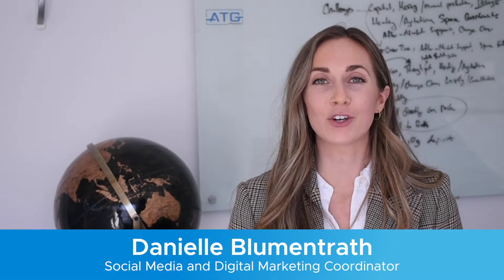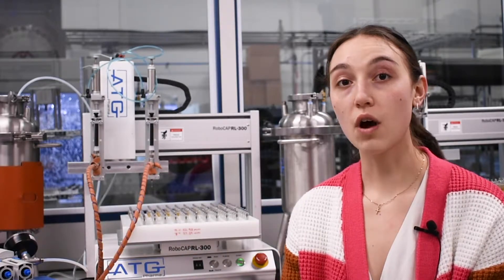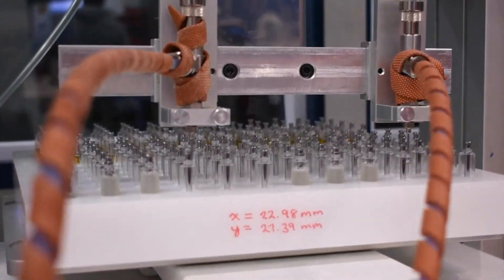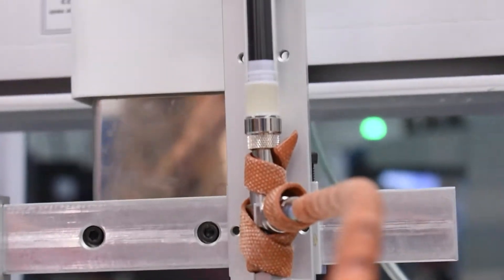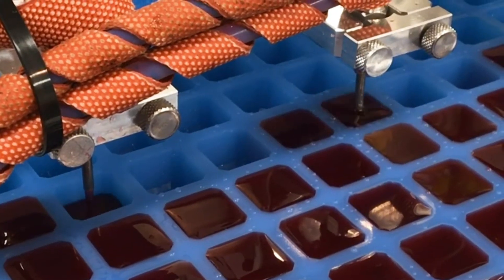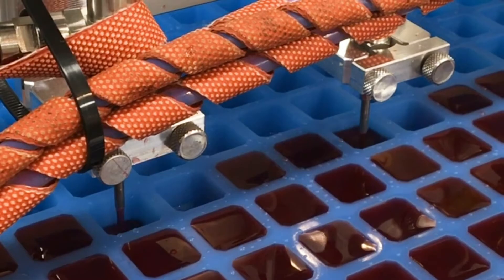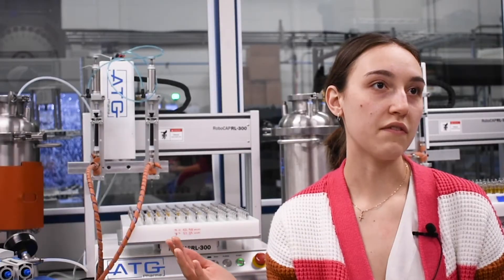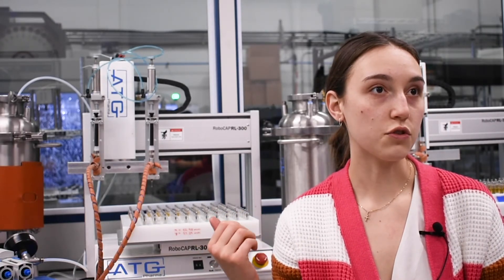Faster Cartridge and Gummy Filling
The Research and Development team at ATG is always working hard to expand on new developments and advance our current systems.

Our newest improvement is designed to optimize the machines' fill and throughput times. The robot now drops fluid as it moves, decreasing the time it takes to deposit each shot and increasing your production!

We sat down with Rachel, Validation and Commissioning Technician, to explain more about the new system.